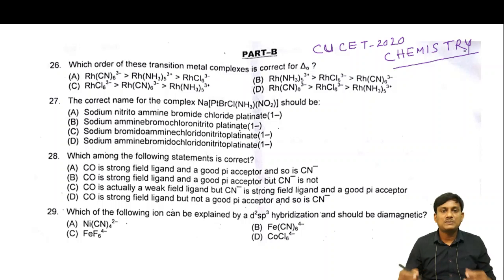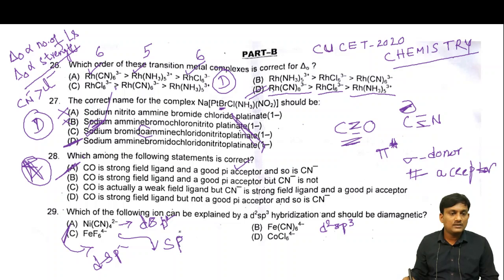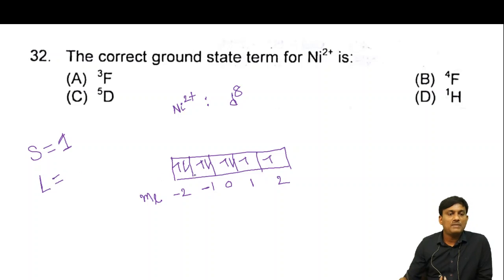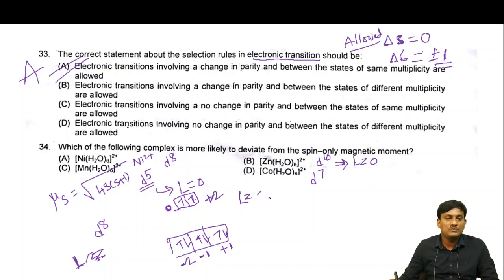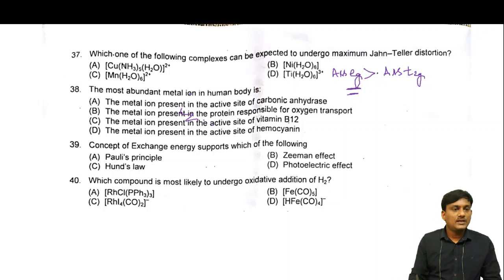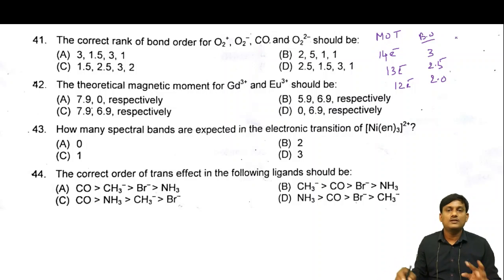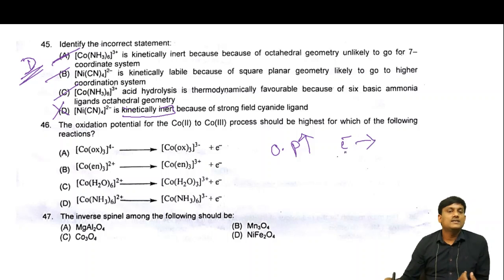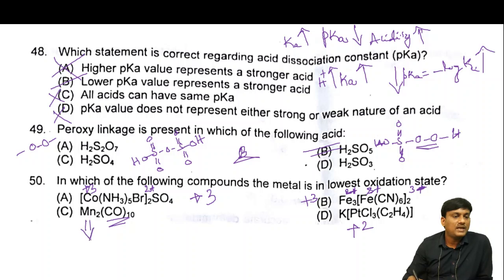Detailed solutions to CUCET 2020 Chemistry Question Paper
Central Universities Common Entrance Test (CUCET) is an all India test conducted for admission to different programmes of 14 Central Universities
and 4 State Universities. CUCET 2020 question paper  consists of two parts- Part - A and Part - B. The part A consists of 25 MCQs related to English Language, General Awareness, Mathematical Aptitude, Analytical Skills. Part B consists of 75 MCQs from Chemistry. The duration of Exam is 2 hrs. In this video, explained first 25 MCQs from Part-B with detailed solutions

IIT JAM CHEMISTRY # CUCET # HCU # DU # PCU # BHU # CSIR # GATE # TIFR